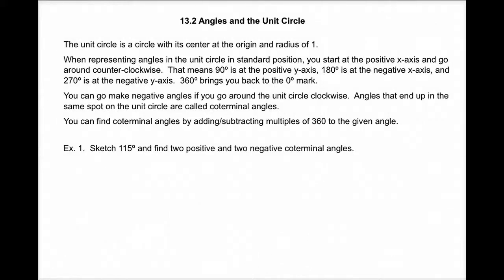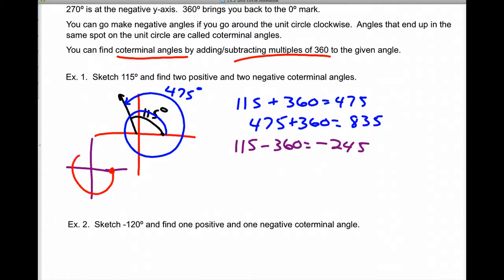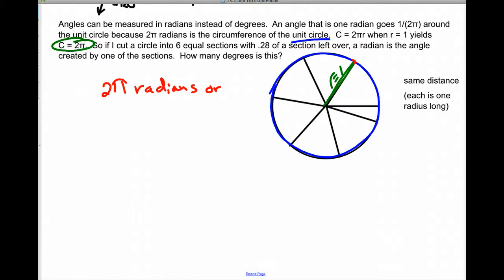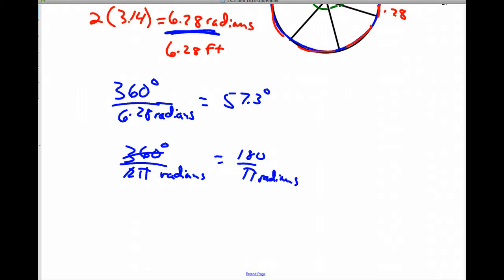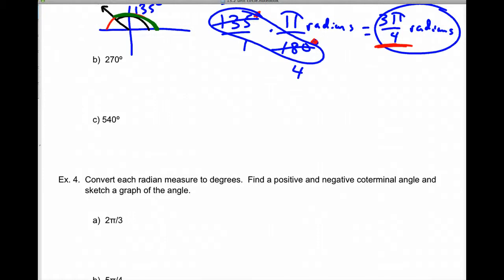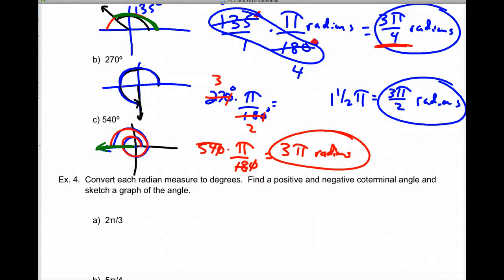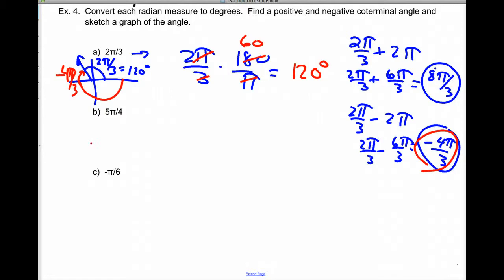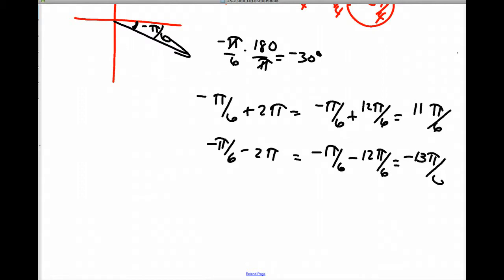13.2 Angles/unit circle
13.2 Angles/unit circle